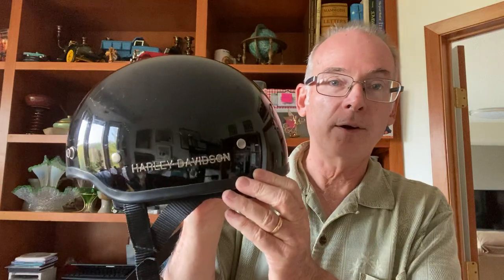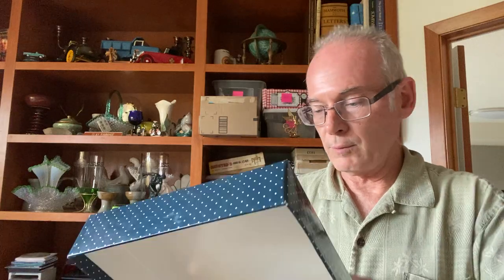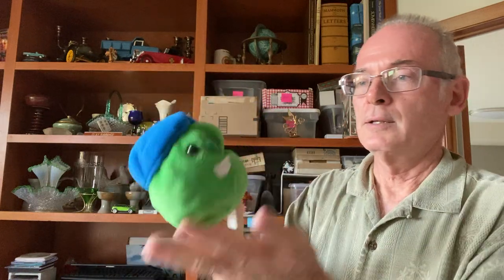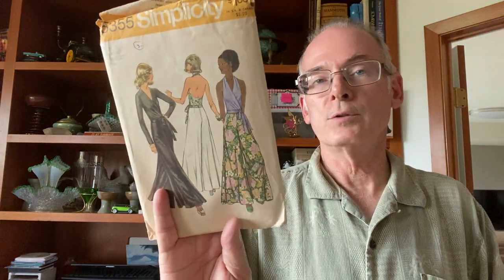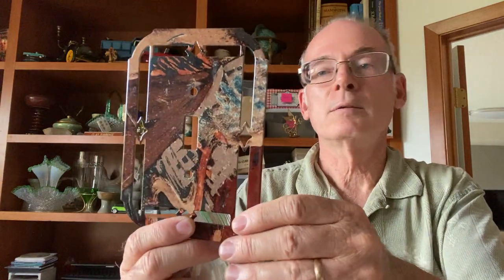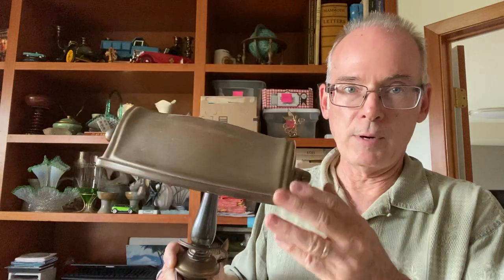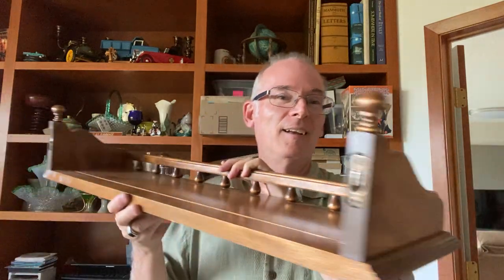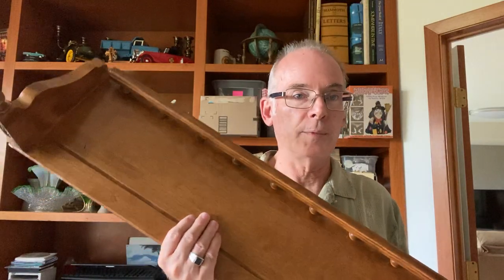Goodwill Outlet Bins Haul. What did we find for Resale?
In this video we cover what I found at the Goodwill Outlet Bins.  I went a second day in a row, which I usually don't.  Found some nice things for resale and personal use.  Some nice high dollar items too.